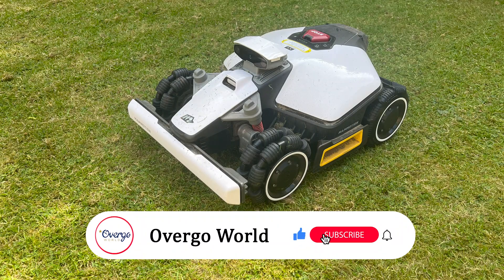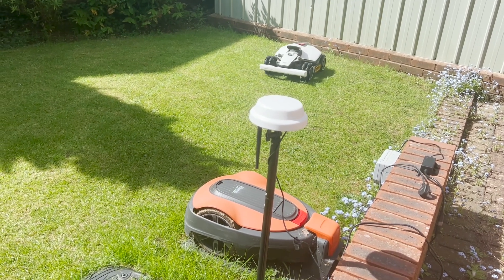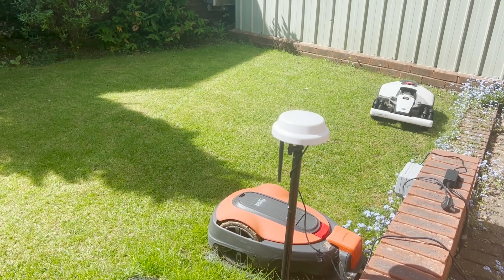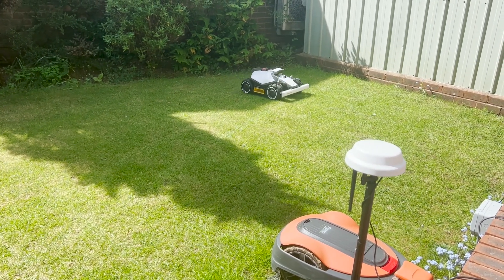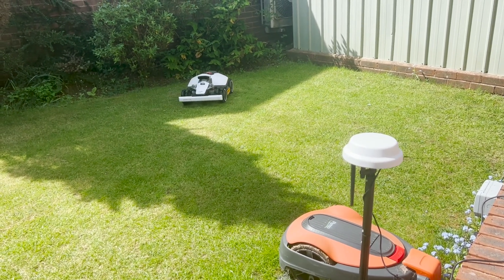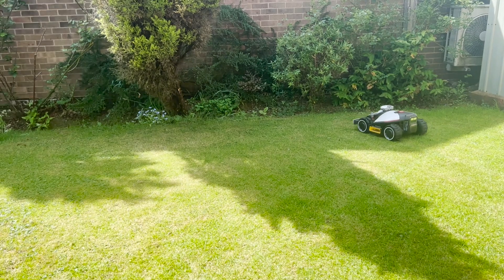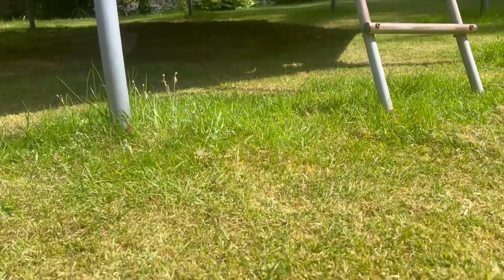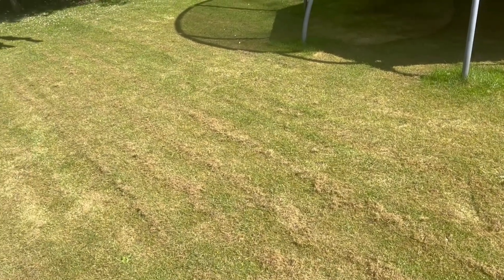Mammotion LUBA Mini AWD 800 Review: The Most Advanced Robotic Mower Yet?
We took the Mammotion LUBA Mini AWD 800 for a spin—and it's seriously impressive. In this in-depth review, we cover everything from performance and terrain handling to smart features, battery life, and app controls.

✅ AWD design for complex terrain
✅ Precise boundary setup (no perimeter wire!)
✅ Powerful app features for scheduling and control
✅ Quiet, efficient, and intelligent mowing

If you're interested, we have other videos showcasing robotic automation products, including robotic lawnmower reviews - Flymo, Mammotion, and comparison videos.